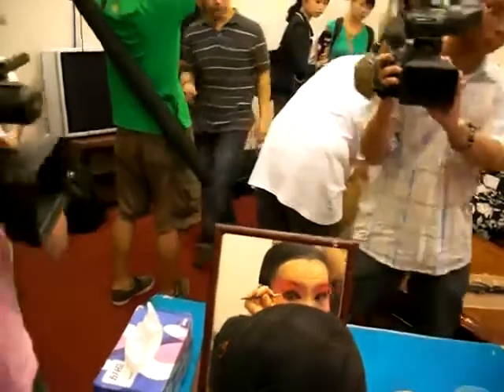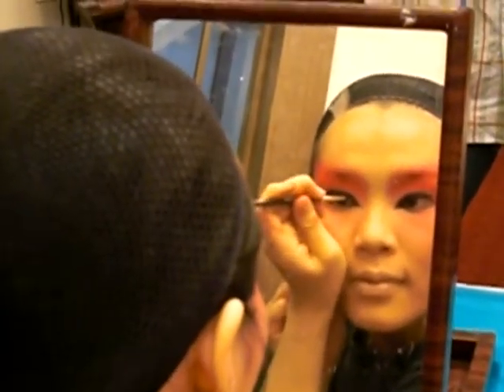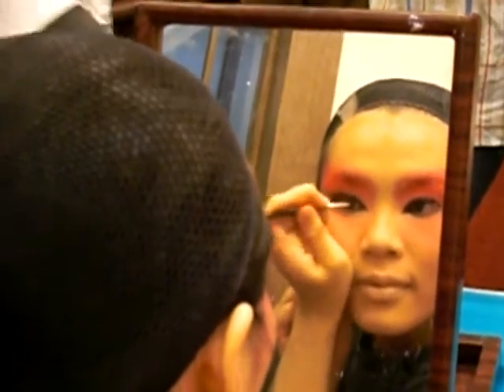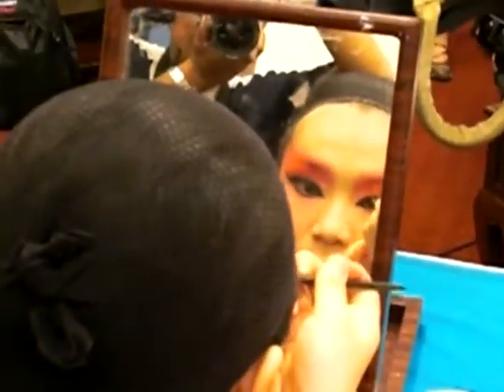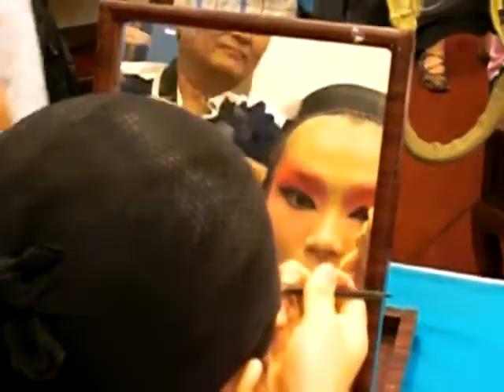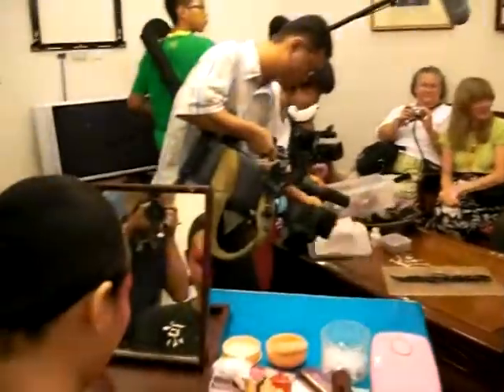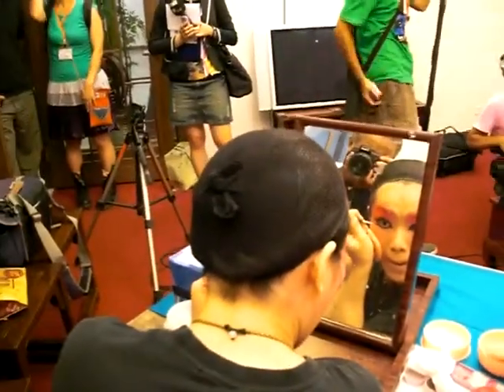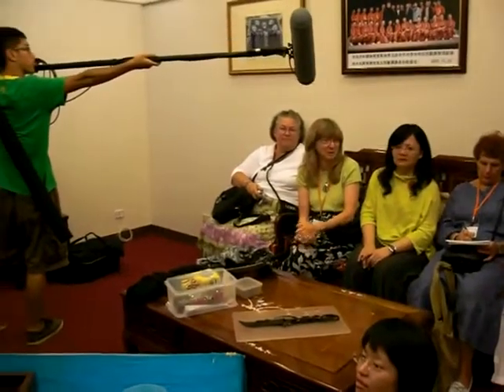20080818從儀式到劇場創意OISTAT國際劇場組織---京劇後台化妝完整版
20080818從儀式到劇場創意OISTAT國際劇場組織---京劇後台化妝完整版，從素妝到完妝，其實很快，很喜歡看著女孩子化眉毛的樣子。